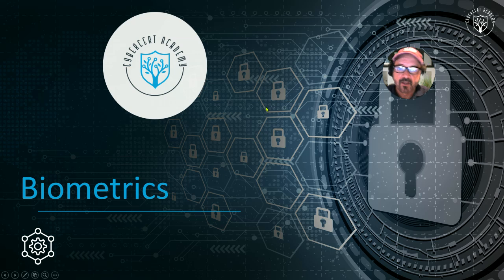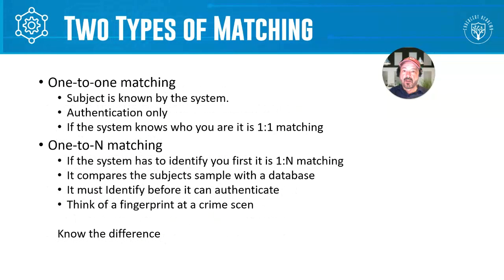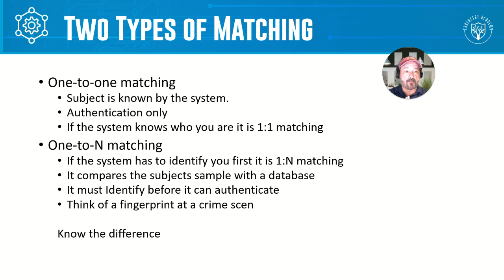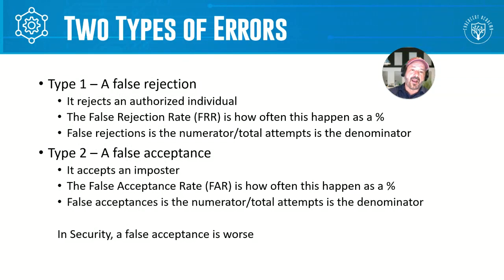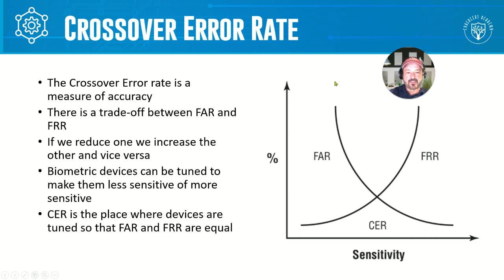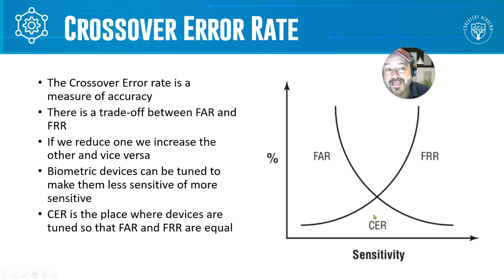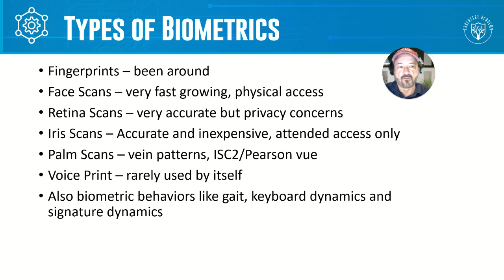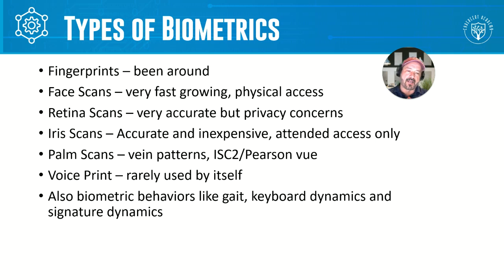CISSP Biometrics Explained: Key Concepts, Types, and Tips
Description:

Welcome to our detailed session on biometrics, specifically tailored for CISSP candidates! I’m Steve Spearman, founder, lead instructor, and headmaster of CyberCert Academy.

In this video, we cover:

The fundamental concepts of biometrics and their significance in CISSP.
Different types of biometric authentication factors and their unique traits.
The process of enrollment and verification in biometric systems.
Social acceptability and the growing use of face ID.
One-to-one vs. one-to-many matching and their applications.
Types of errors in biometrics: false rejection and false acceptance, including their rates and implications.
Understanding the crossover error rate and its significance.
Pros and cons of various biometric techniques such as fingerprints, face scans, retina scans, iris scans, palm scans, voice prints, and behavioral biometrics.
This video is packed with practical insights to help you tackle biometrics-related questions on the CISSP exam confidently. We discuss the nuances of biometric systems and how they are evaluated for accuracy and reliability.

Key Topics Covered:
0:01 - Introduction to Biometrics and CyberCert Academy
0:33 - Understanding Biometrics and Authentication Factors
1:14 - Enrollment and Verification in Biometric Systems
2:47 - Social Acceptability and the Rise of Face ID
3:29 - One-to-One vs. One-to-Many Matching
9:00 - Types of Errors in Biometrics: False Rejection and False Acceptance
12:08 - Sensitivity and the Crossover Error Rate
15:02 - Evaluating Biometric Systems for Accuracy
16:05 - Types of Biometric Techniques and Their Pros and Cons
19:04 - Privacy Concerns and Trends in Biometric Technology

Get More Tips:
Sign up for our '30 Days of Tips, Tricks, and Hacks for the CISSP' to receive additional tools, a study plan template, and more.